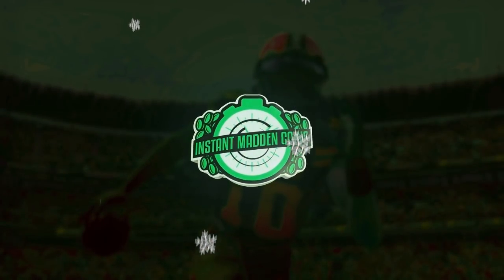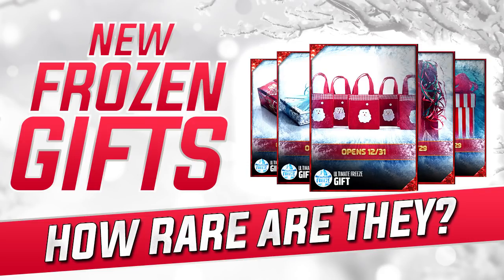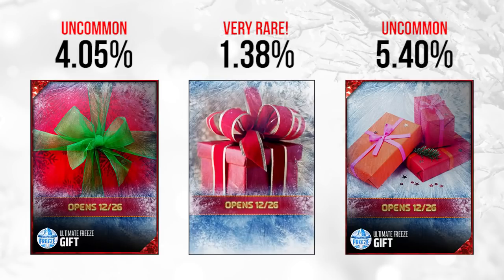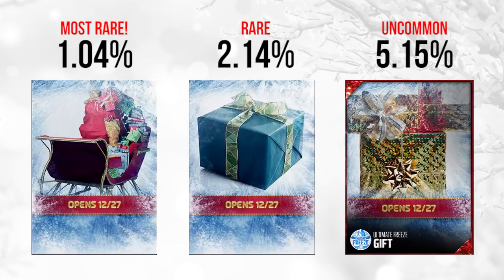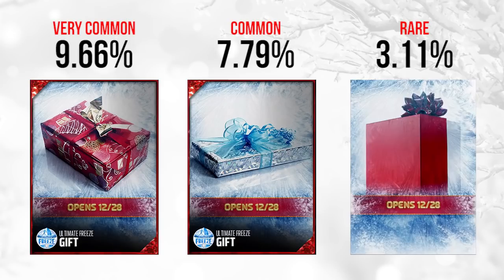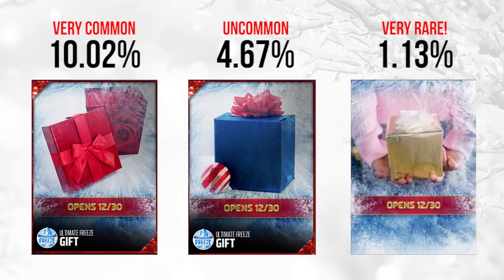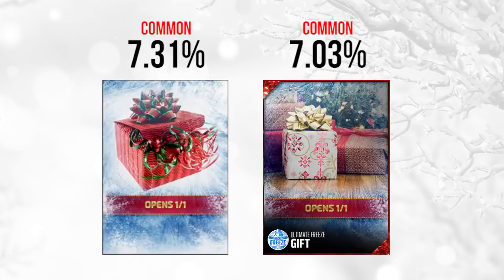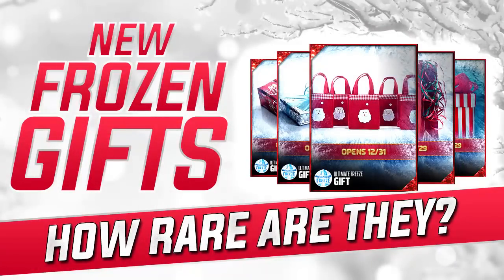NEW MUT 17 GIFTS: HOW RARE IS YOUR GIFT? Every Madden 17 Ultimate Team FREEZE GIFT!!